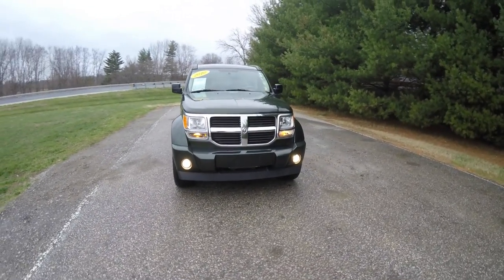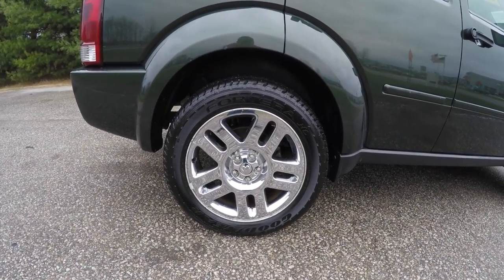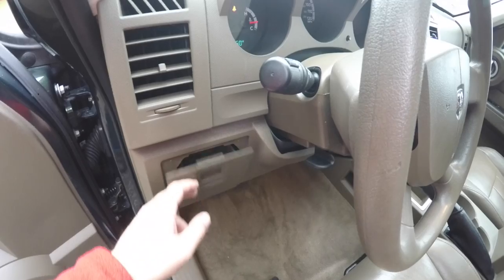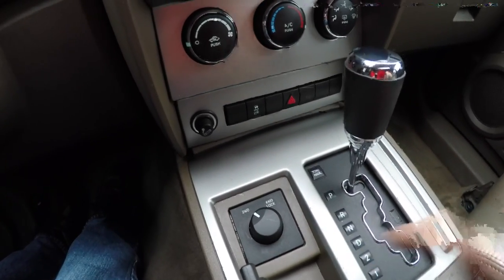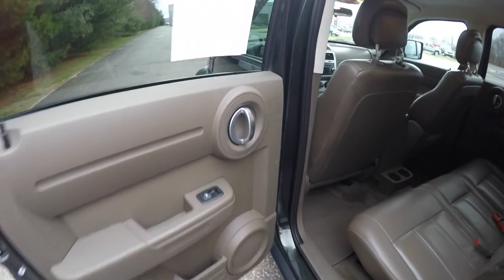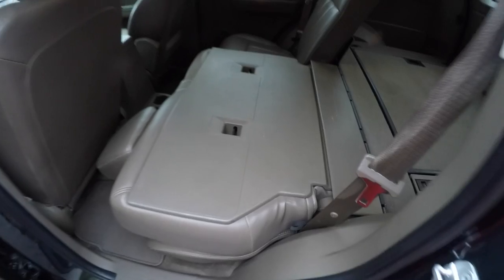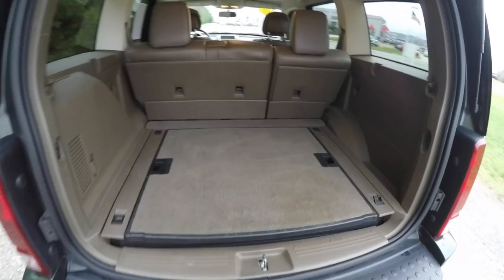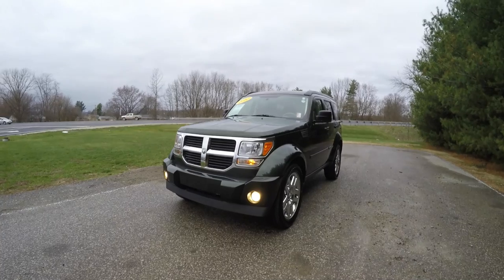2010 Dodge Nitro SE 4X4 | Vehicle Sold/NOT AVAILABLE OR FOR SALE